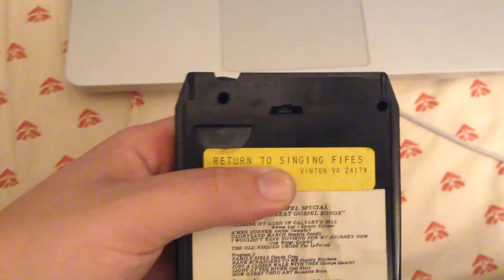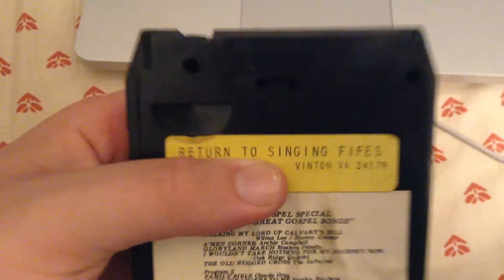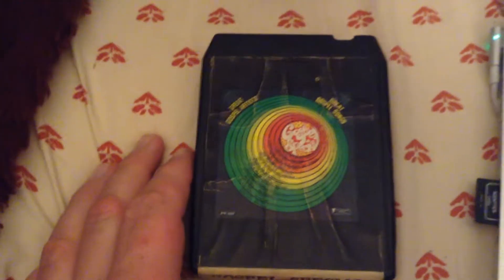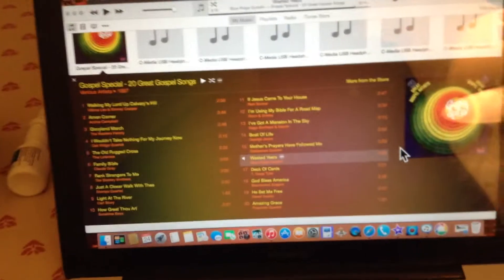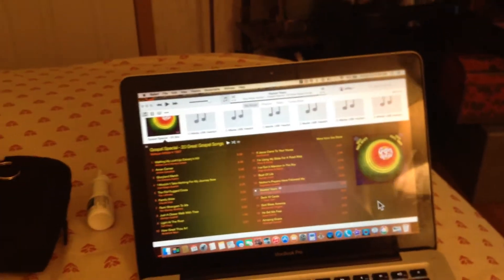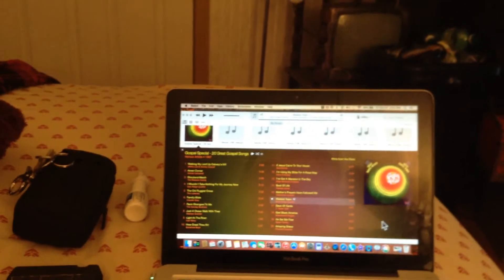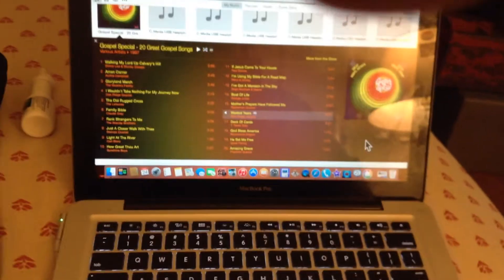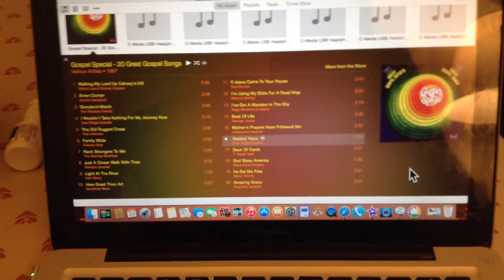Return To Singing Fifes - Vinton, VA. I'd like to find these folks.